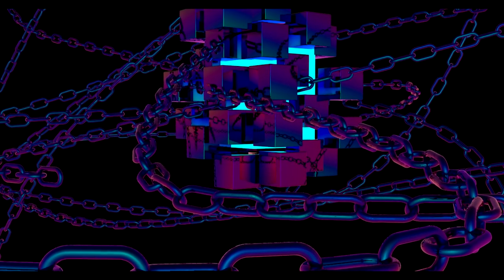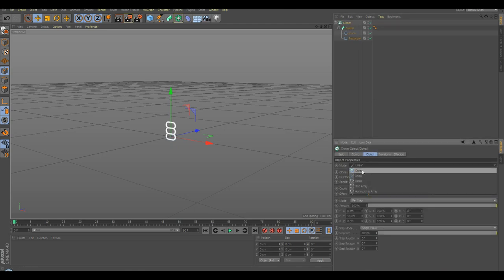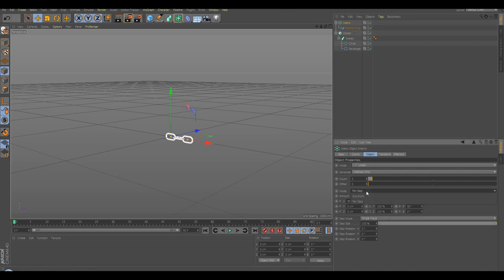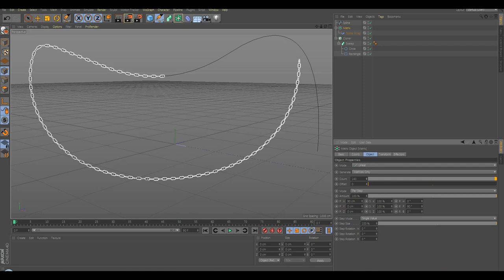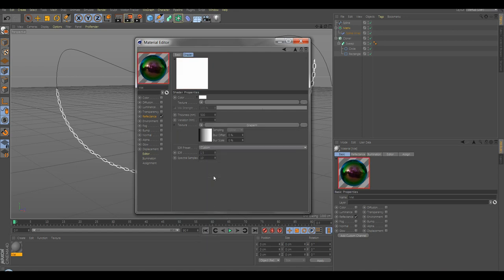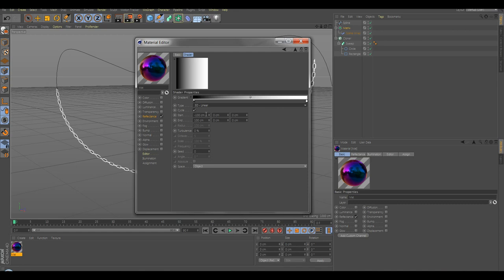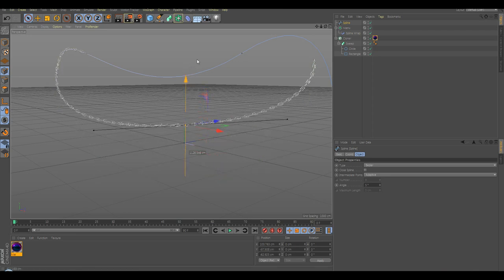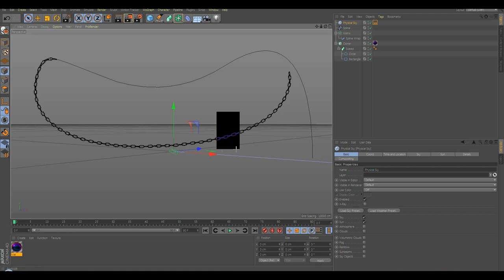How to Create Iridescent Colored Chain in Cinema 4d Quick Tutorial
How to Create Iridescent Chain in Cinema 4d Quick Tutorial